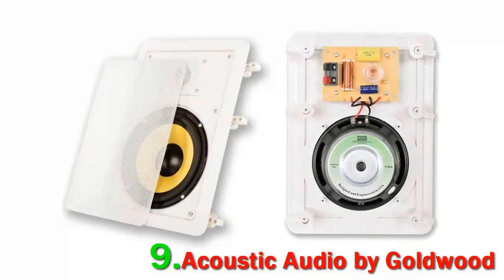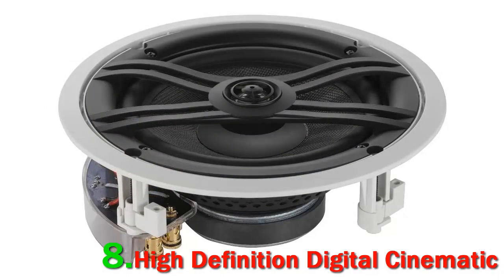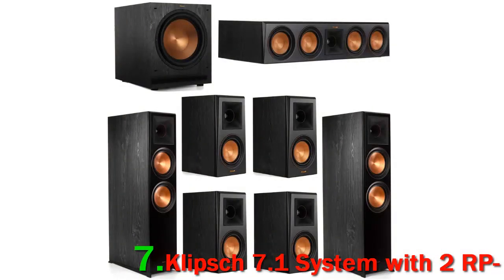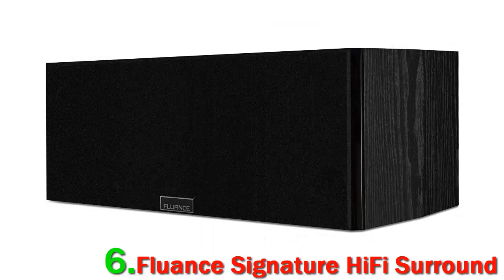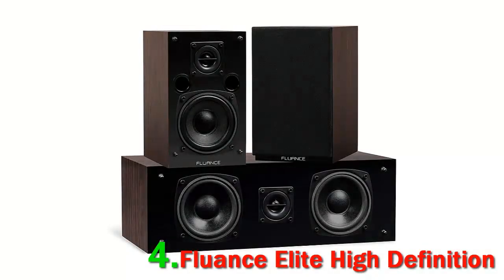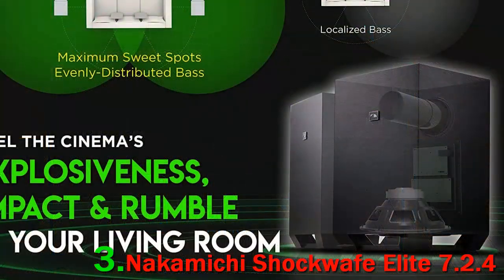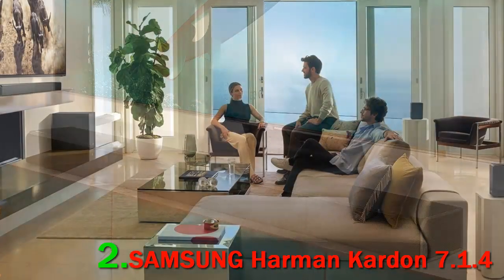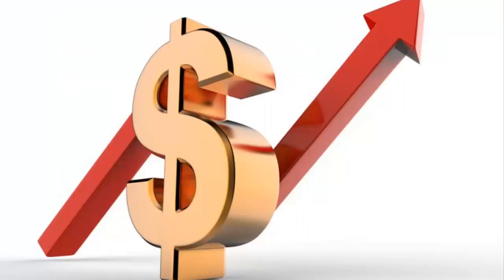Top 10 Best 7.1 home theater system 2023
► Below Updated Priced of Top 10 Best 7.1 home theater system 2023!
❥ 1. Klipsch 7.1 RP-260 Reference

❥ 2. SAMSUNG Harman Kardon 7.1.4

❥ 3. Nakamichi Shockwafe Elite 7.2.4

❥ 4. Fluance Elite High Definition

❥ 5. Nakamichi Shockwafe Pro 7.1.4

❥ 6. Fluance Signature HiFi Surround

❥ 7. Klipsch 7.1 System with 2 RP-8000F

❥ 8. High Definition Digital Cinematic

❥ 9. Acoustic Audio by Goldwood HD726

❥ 10. Acoustic Audio HT-87 In Wall